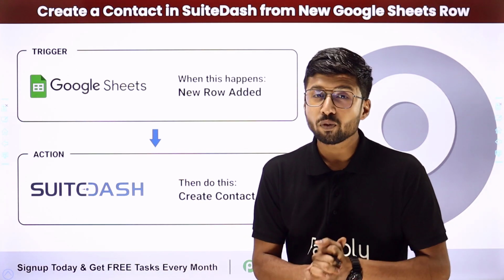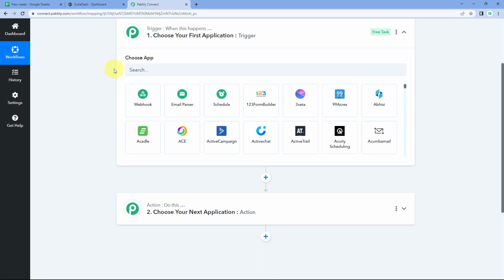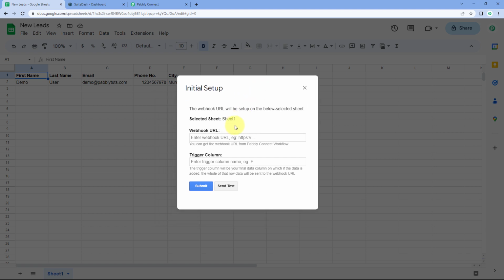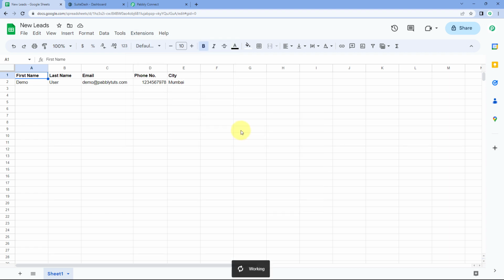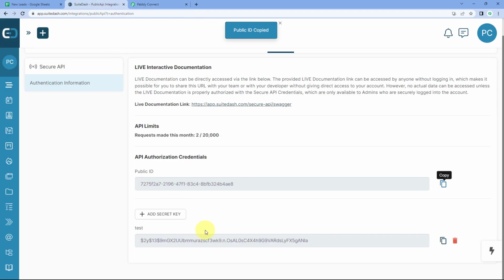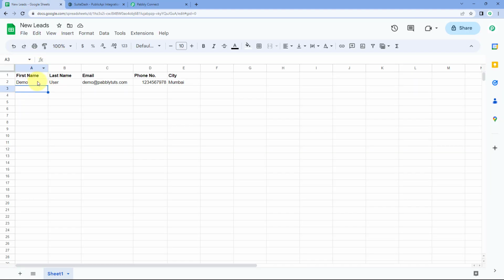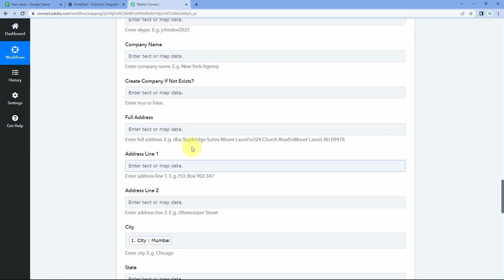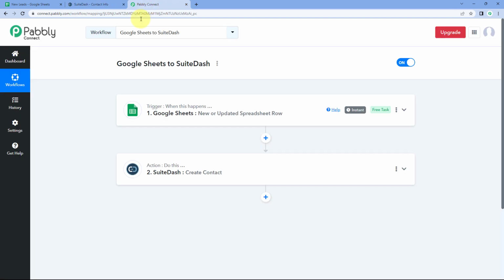How to Create a Contact in SuiteDash from New Google Sheets Row - Google Sheets to SuiteDash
In this video, we will learn Google Sheets SuiteDash Integration using Pabbly Connect.
Effortlessly create new contacts in SuiteDash for every new row added to a Google Sheets with Pabbly Connect. By automating this process, you can ensure that your contact database in SuiteDash stays up-to-date and synchronized with your Google Sheets data. Whether you're capturing leads, managing customer information, or organizing contacts, this integration simplify the process, allowing you to focus on nurturing relationships and driving business growth.

1. Automation: Pabbly Connect offers automation capabilities that can help you automate mundane and repetitive tasks. This allows you to save time, money and resources.

2. Integration: Pabbly Connect provides a wide range of integrations so that you can connect different web services with each other. This helps you to create smarter workflow processes and make your business more efficient.

3. Security: Pabbly Connect takes security seriously and provides an industry-standard security system to protect your data and applications.

4. Scalability: Pabbly Connect is highly scalable and allows you to easily add new applications and services to your workflow.

 5. Cost-effective: Pabbly Connect is cost-effective and provides plans for different business sizes.